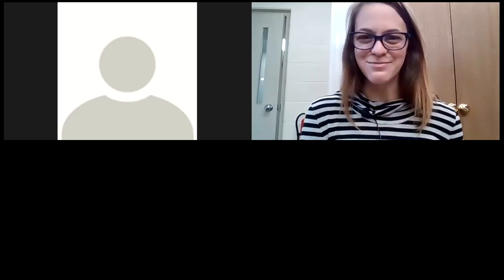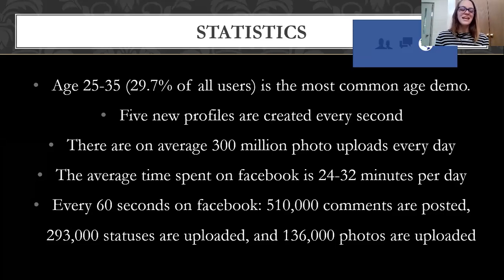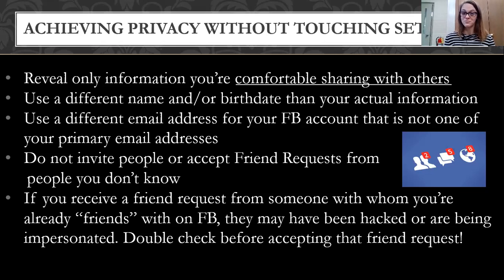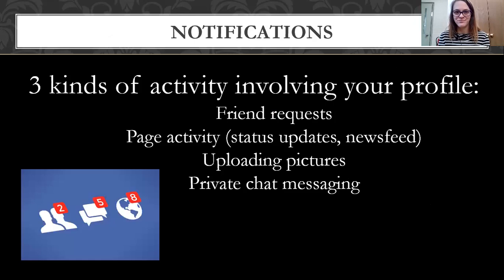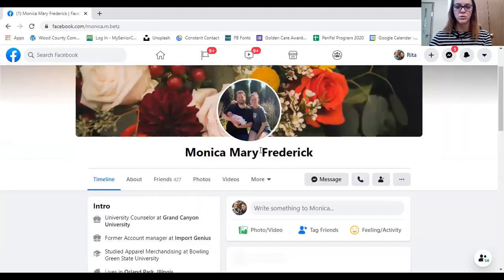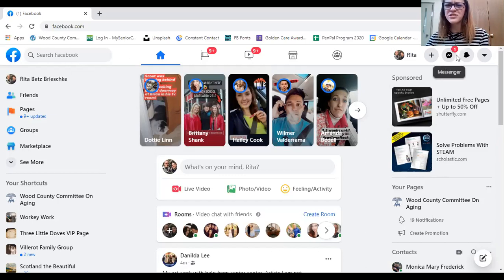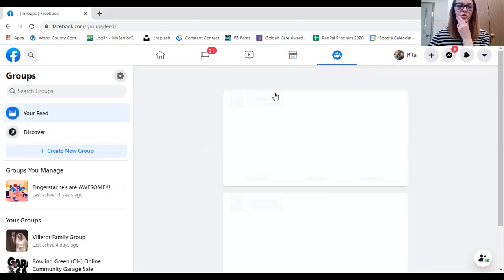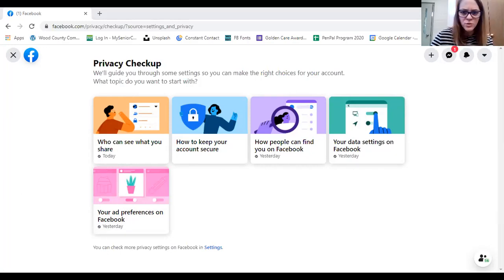Navigating Facebook: 10-30-2020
Presented by Rita Brieschke, Program and Technology Specialist, WCCOA.
Learn some of the basics of Facebook including statuses, ways to interact with others on Facebook, privacy settings, newsfeed, Facebook messenger, and more!